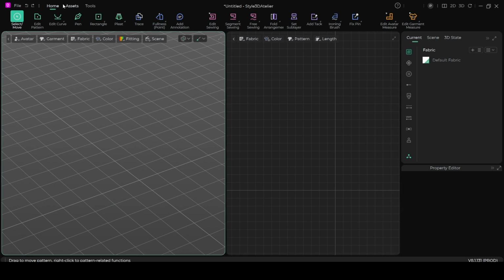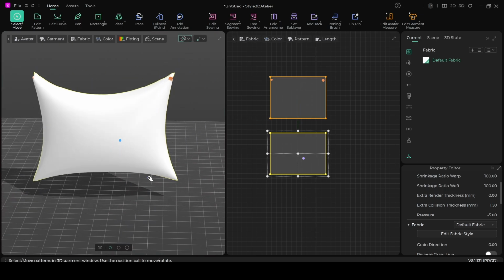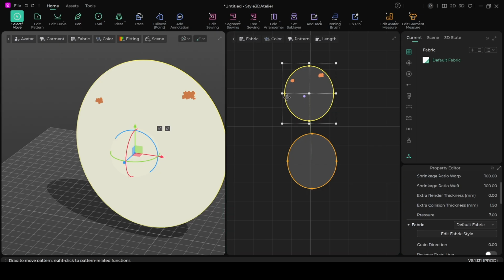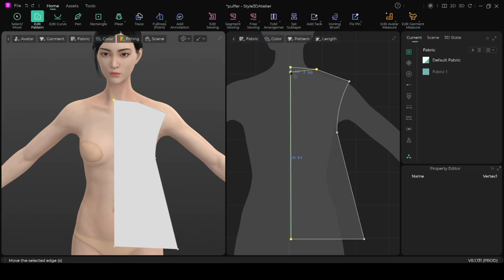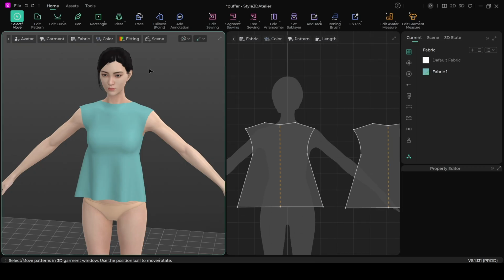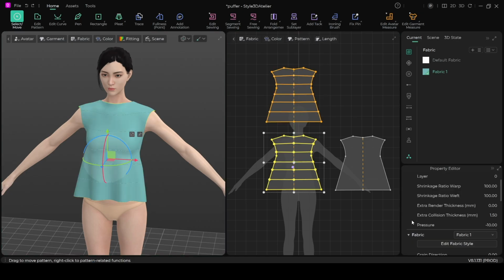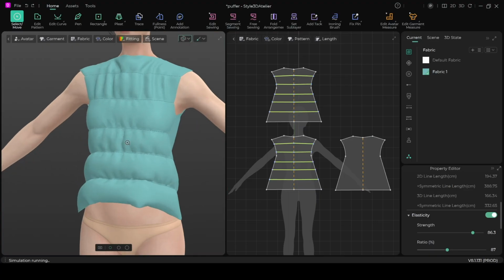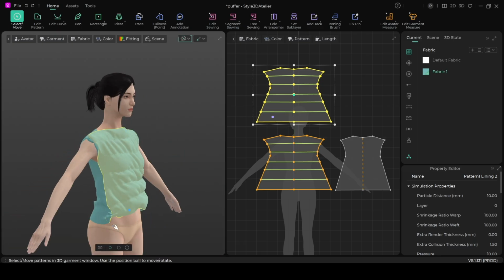Style3D Atelier Beginner Course : Cloning & Pressure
Learn the basics of cloning and pressure. They go hand in hand when creating puffer garments.